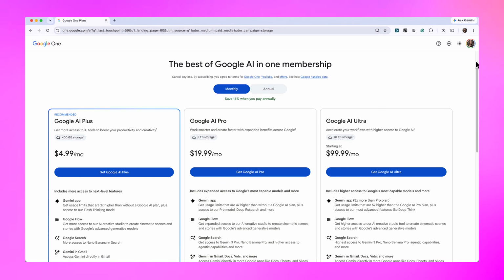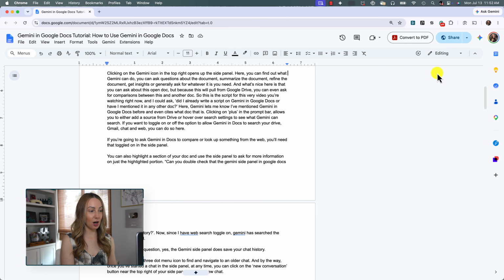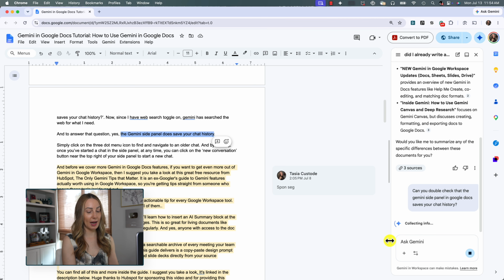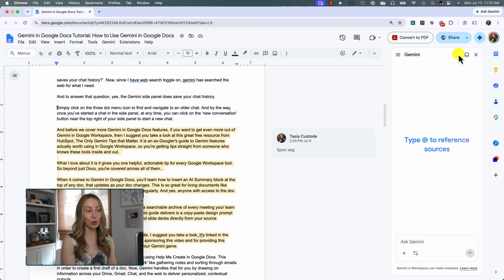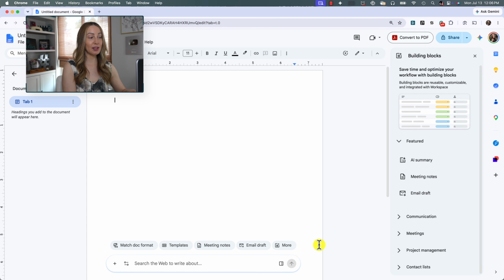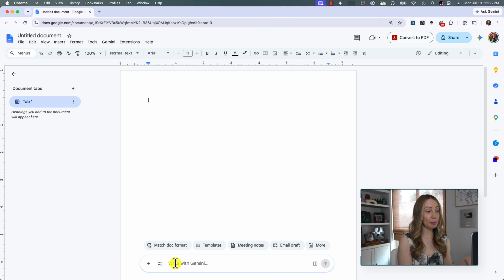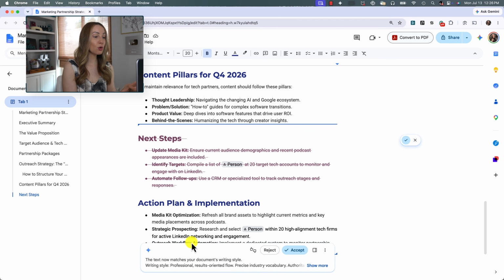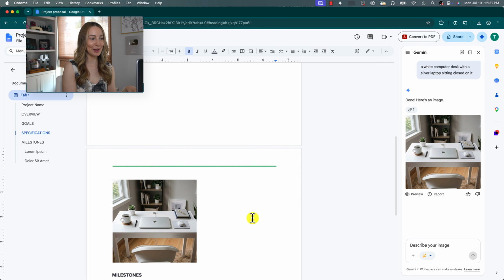Gemini in Google Docs Tutorial: How to Use Gemini in Google Docs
Download the FREE Hubspot Guide: The Only Gemini Tips that Matter

In this video, I’m showing you how to use Gemini in Google Docs. There are a handful of Gemini in Google Docs features you’ll want to learn. So, consider this your guide. You’ll learn about features like Help Me Create, Ask Gemini, and Refine. Plus, one of my favorite Gemini in Google Docs features is to match the writing style of an existing doc. And paid Workspace users, you can even create images using Nano Banana inside Google Docs. These Gemini in Google Docs features are sure to save you a ton of time.

⏰ TIMECODES:
00:00 - New Gemini in Docs Updates and Availability
00:35 - Gemini Side Panel
04:30 - Gemini Help Me Create
06:40 - Gemini in Docs Co-Editing and Refine Features
07:51 - Gemini Menu in Docs
08:15 - Gemini in Docs Image Generation

📷 YOUTUBE CAMERA GEAR:
Sony Alpha 6700 w Lens